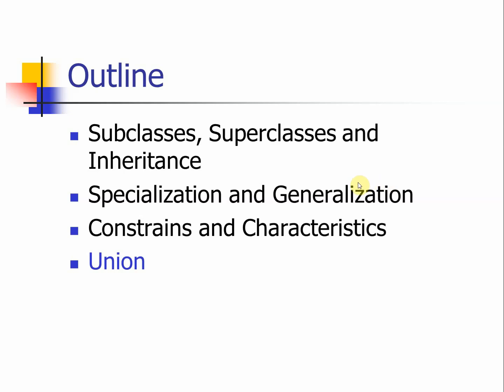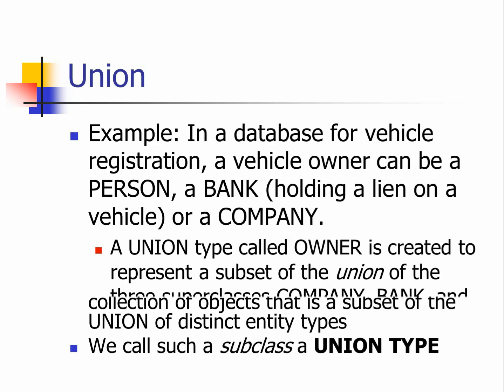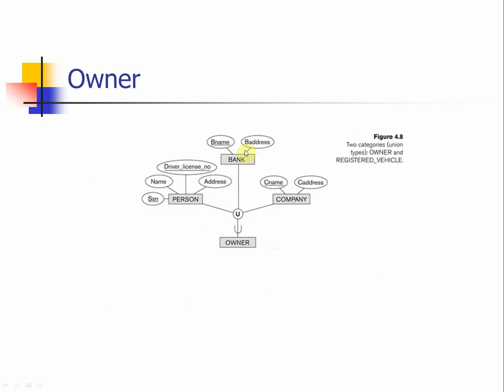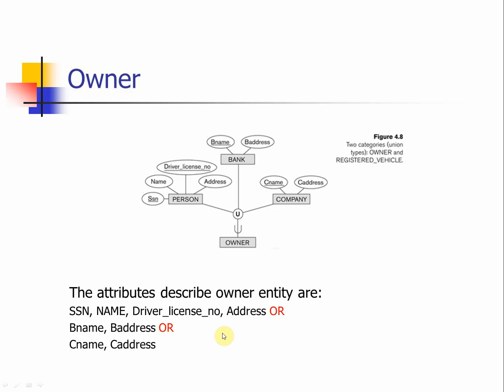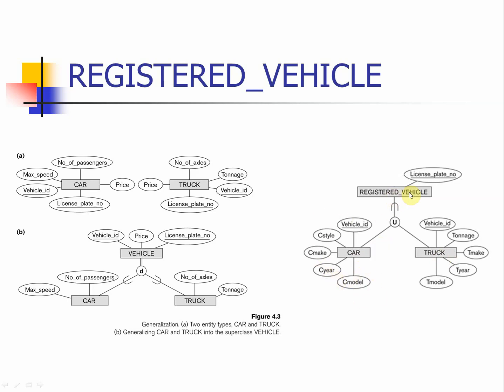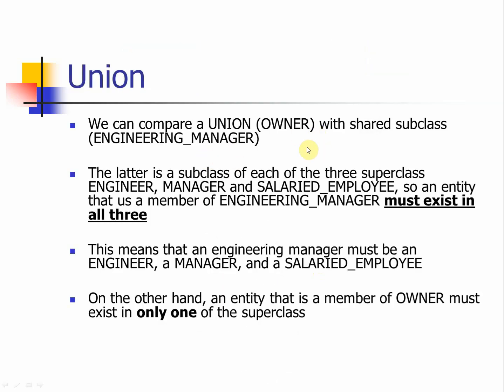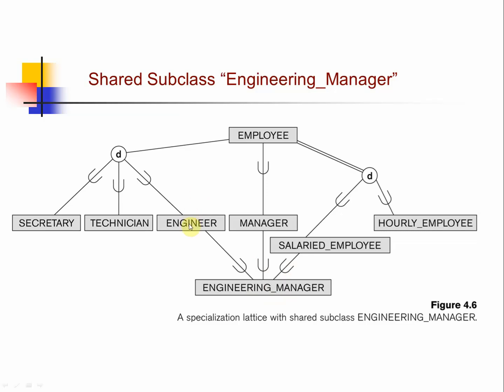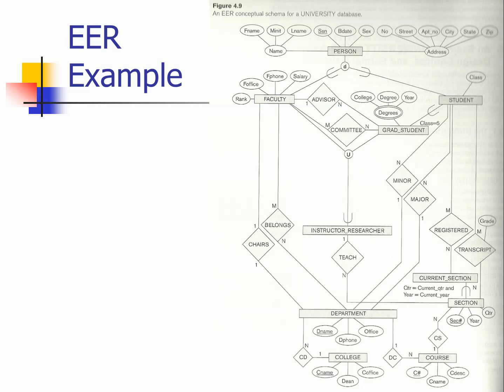CSCI 3360 Class7 EER part4